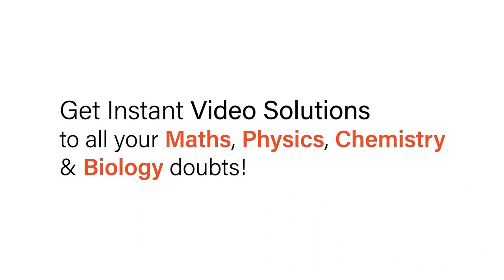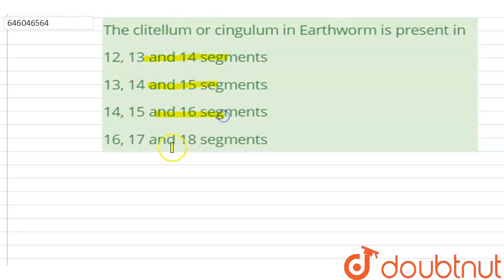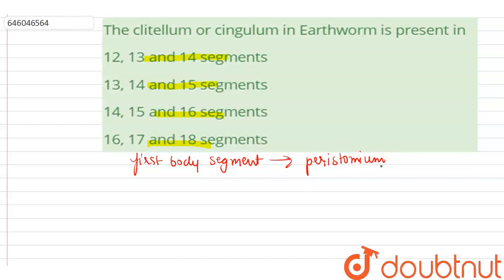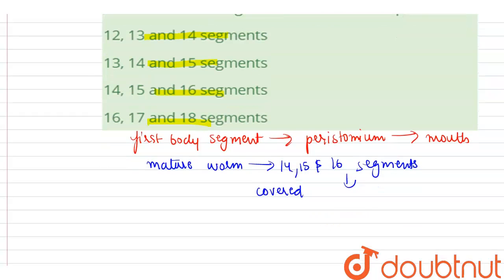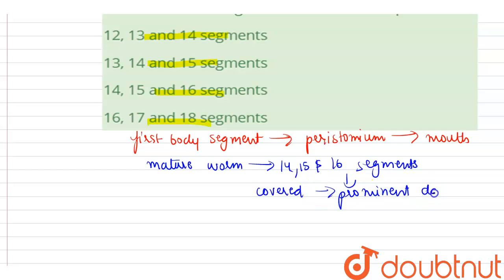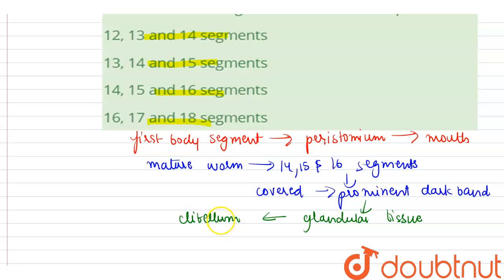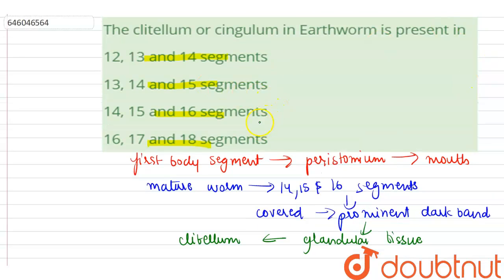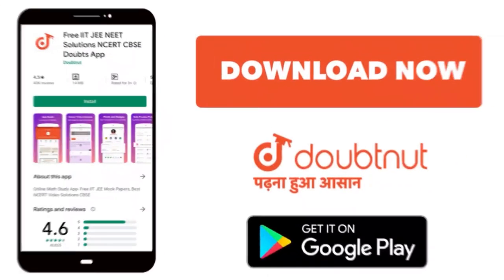The clitellum or cingulum in Earthworm is present in | 12 | ANIMAL TYPES | BIOLOGY | DINESH PUB...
The clitellum or cingulum in Earthworm is present in
Class: 12
Subject: BIOLOGY
Chapter: ANIMAL TYPES
Board:NEET

👉 Have Any Query? Ask Us.